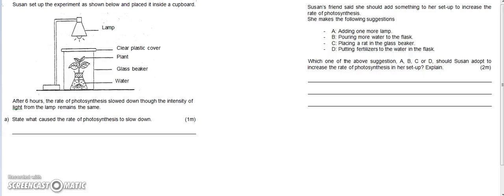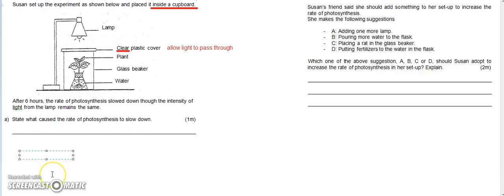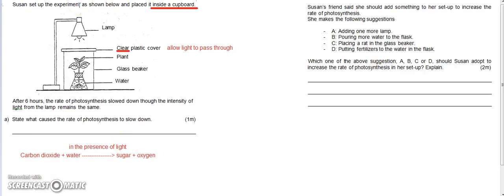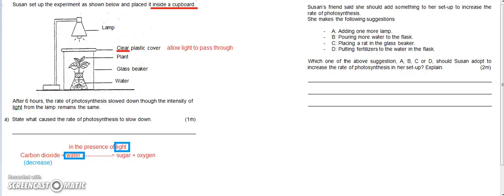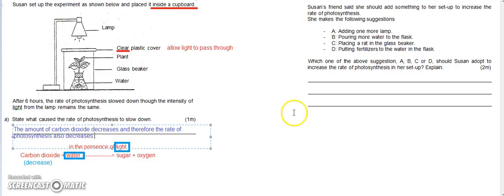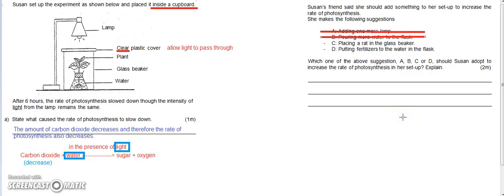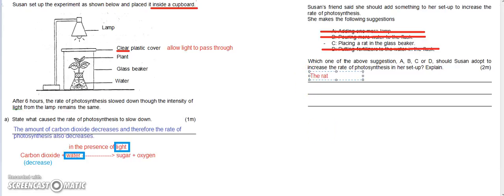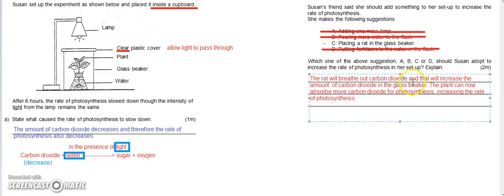Energy - Life Science (Photosynthesis)